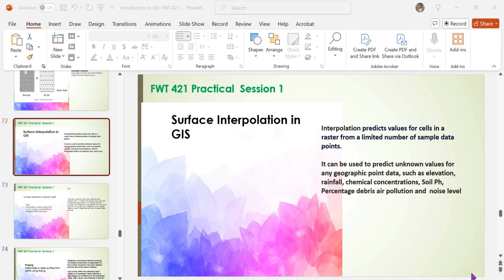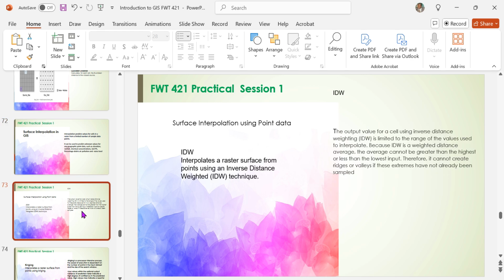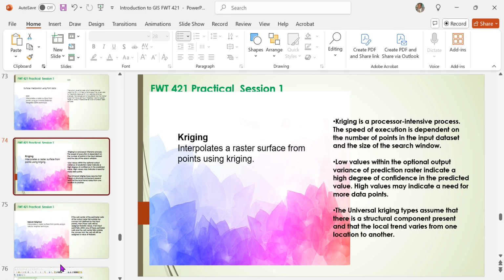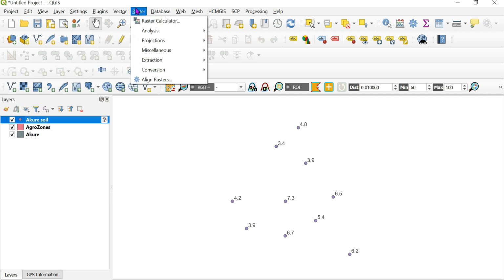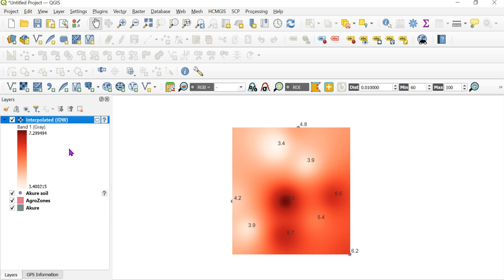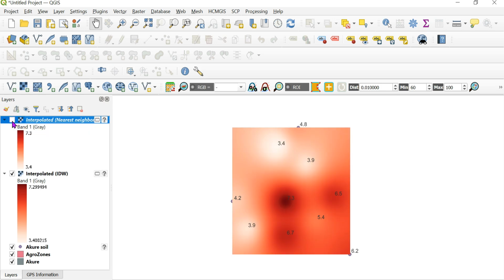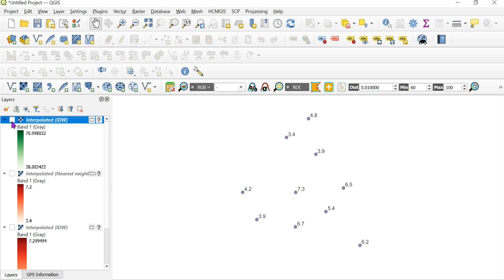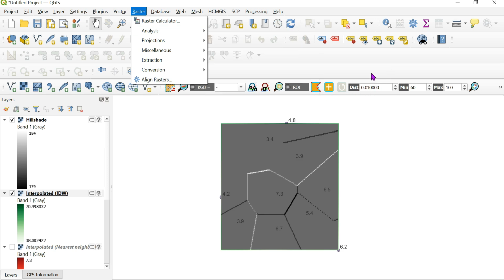Surface Interpolation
Constructing Surface interpolation in QGIS